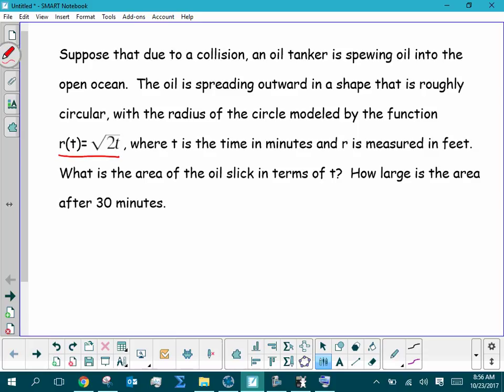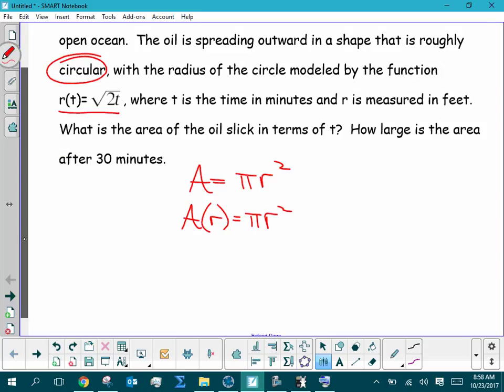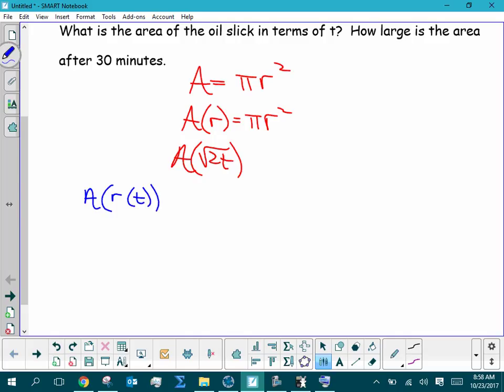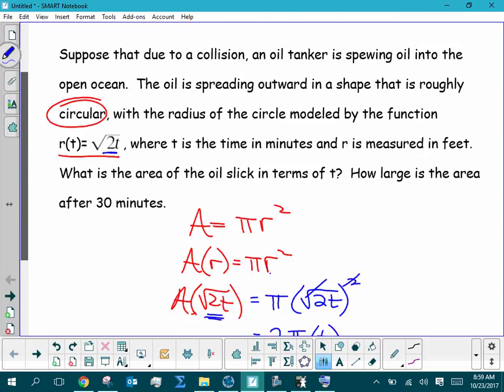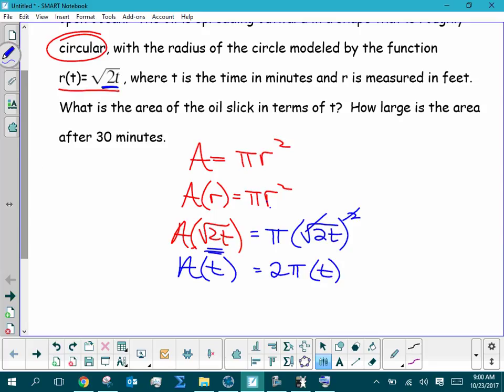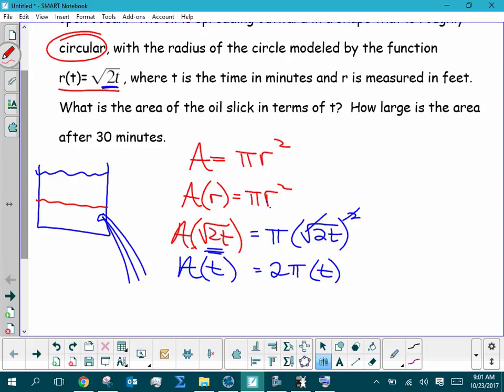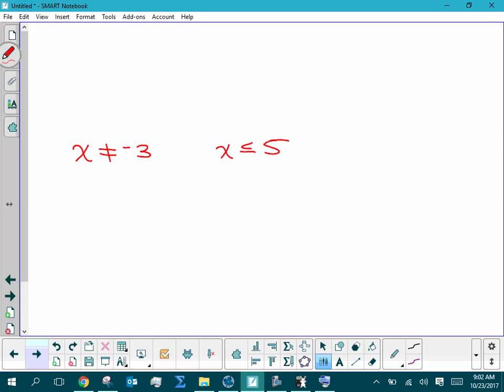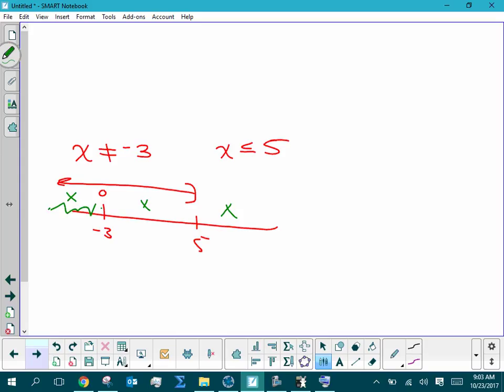composition functions application